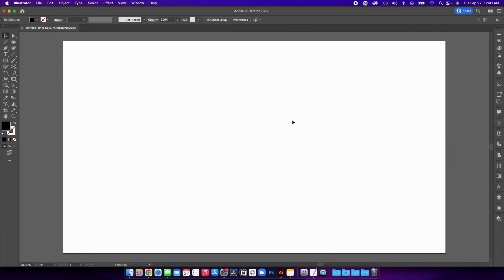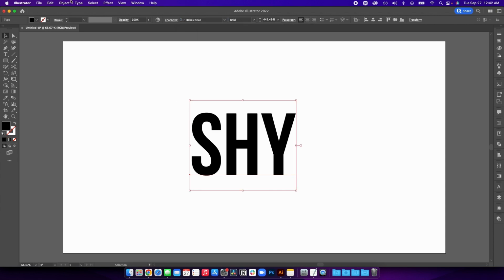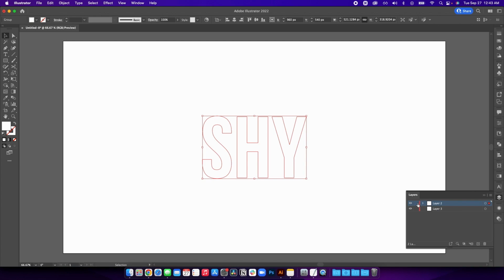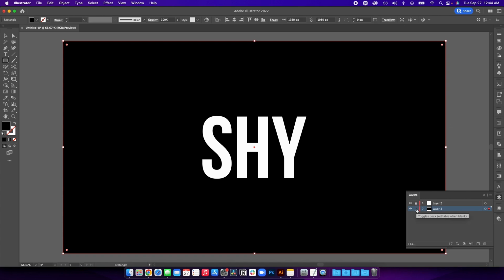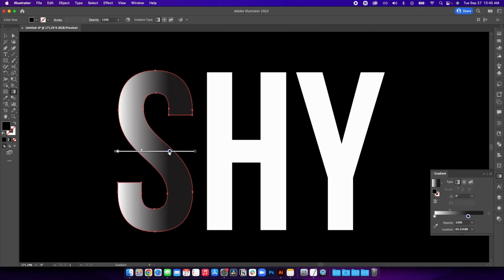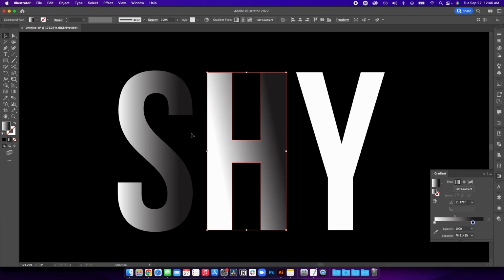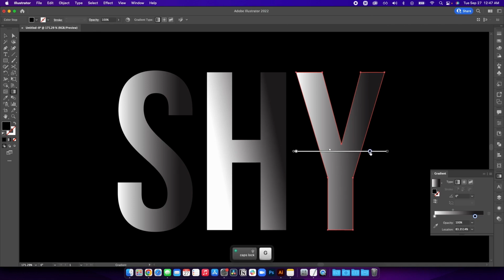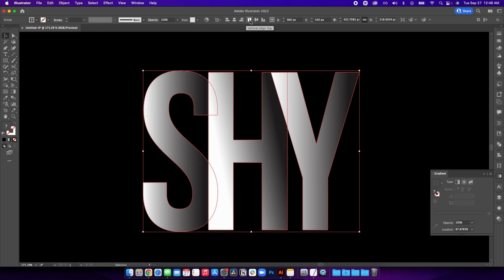Shadow effect on Adobe Illustrator